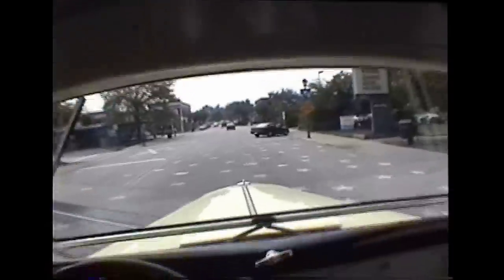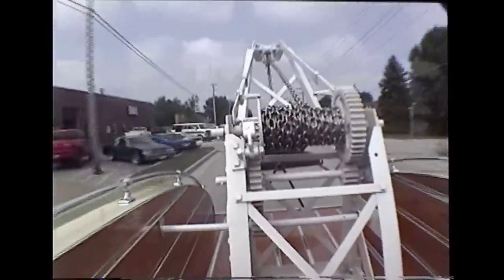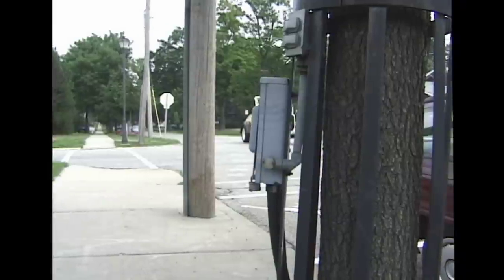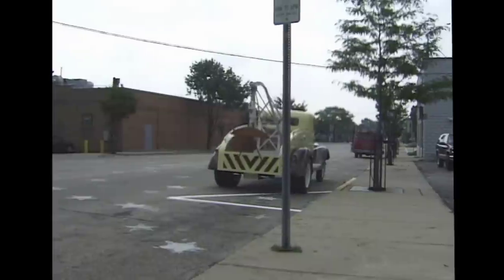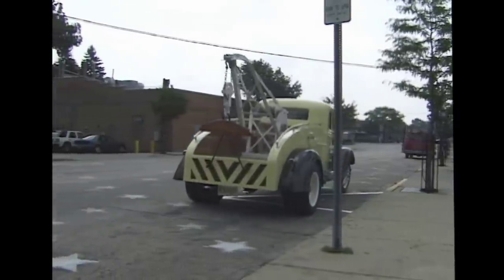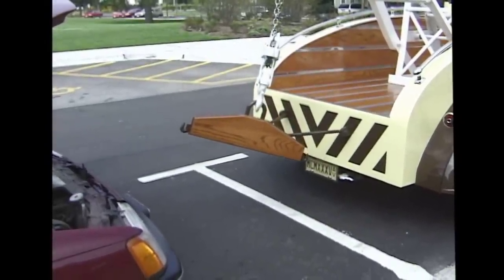1935 Ford Tow Truck - We go for a ride!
In 1999 while on a video shoot our camera car, a red Ford Taurus wagon, AKA Big Red, broke down. Rogner Towing was called. Mark showed up in his 1935 Ford Tow Truck.